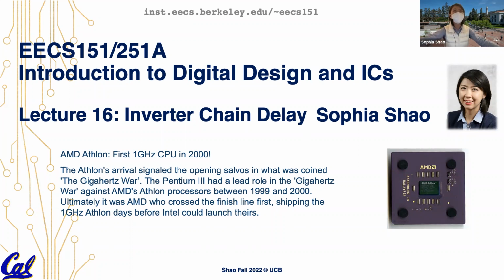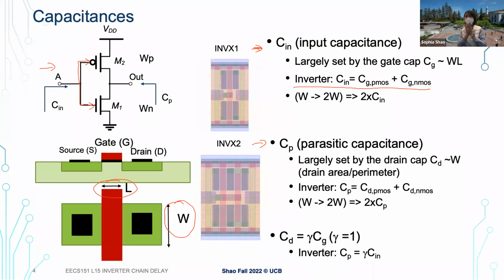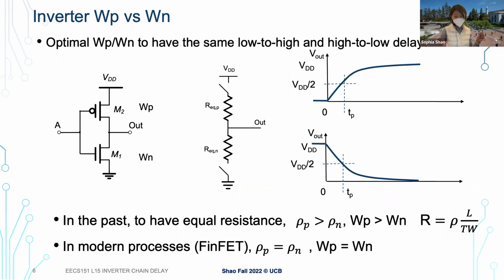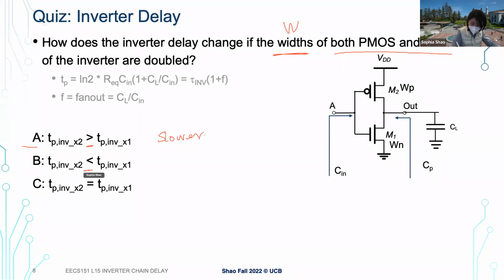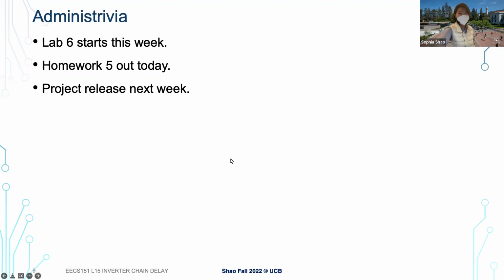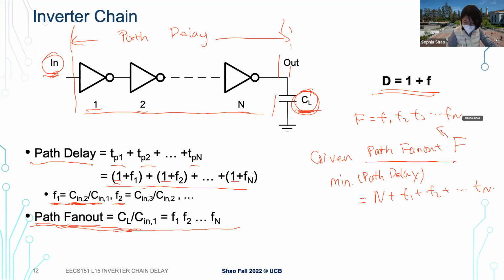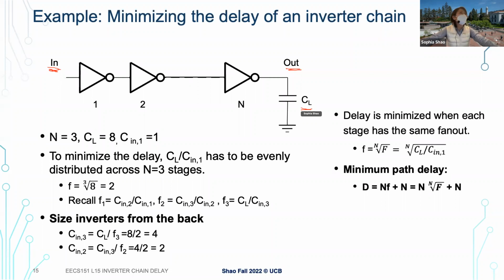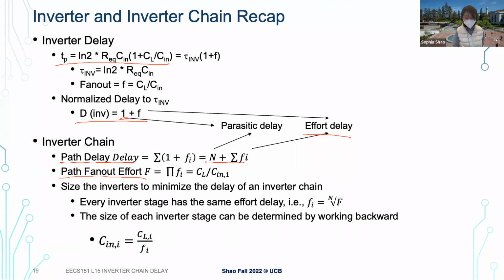EECS151/251A Spring 2022: Lecture 15 Inverter Chain Delay